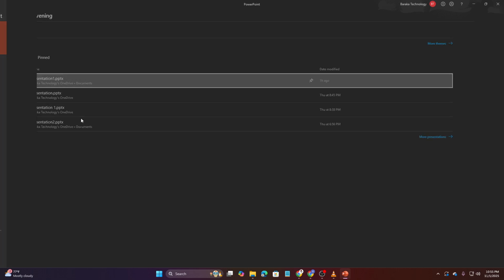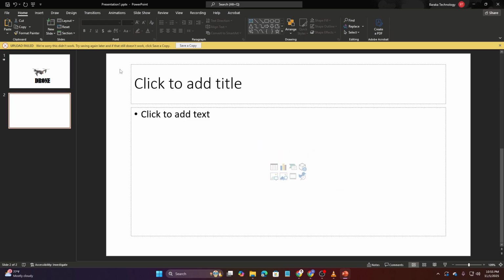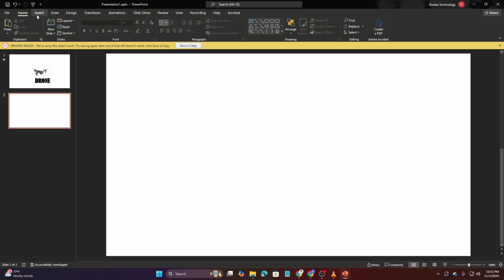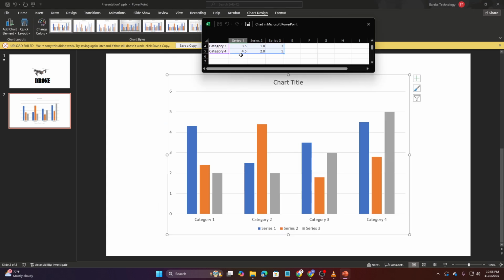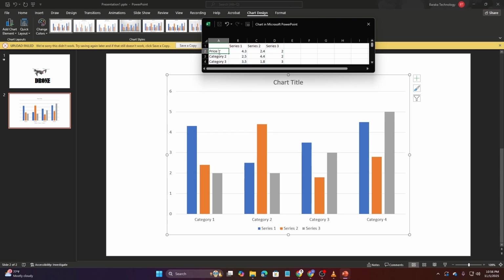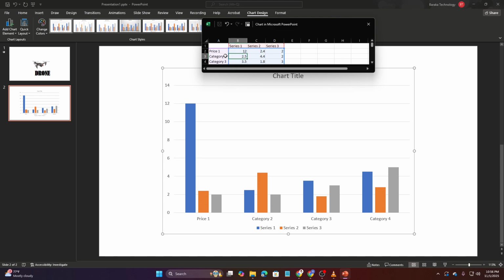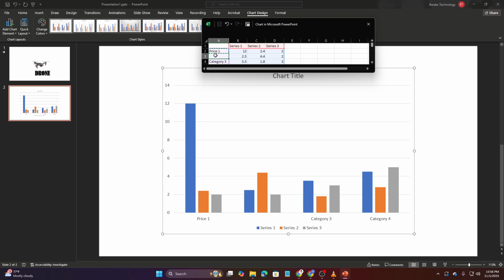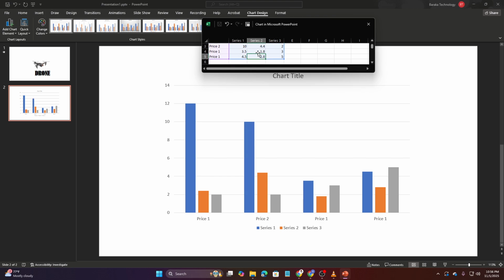How To Edit Graphs In Powerpoint - 2025 (Easy Guide)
How To Edit Graphs in Powerpoint
In this video, you’ll learn how to edit graphs in PowerPoint easily to make your presentations look professional. Discover simple tips to change chart styles, update data, and customize colors or labels using PowerPoint graph tools. Perfect for beginners who want to improve their presentation design skills.